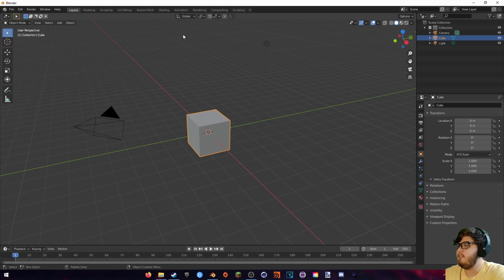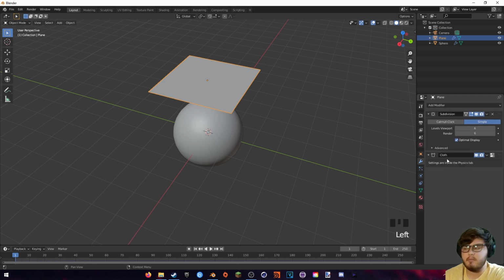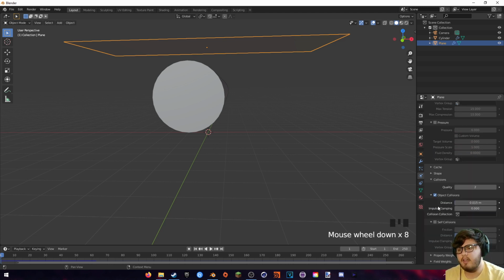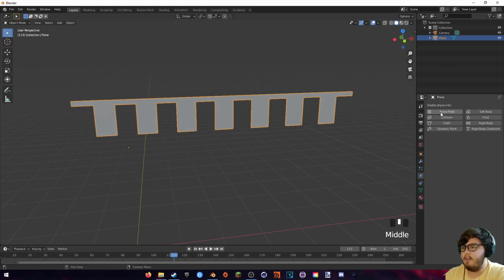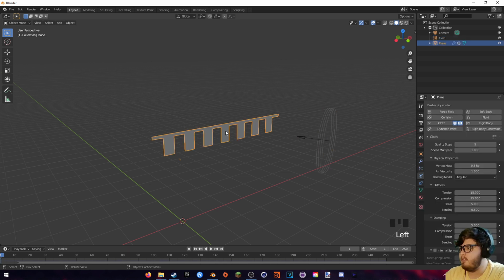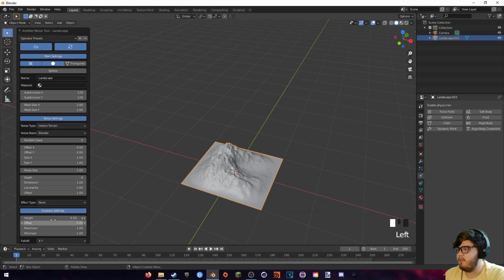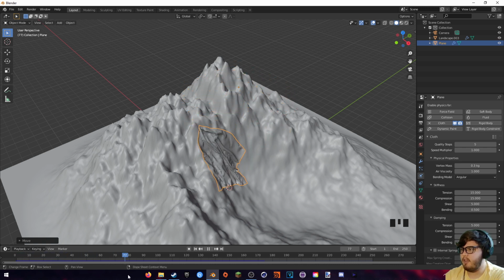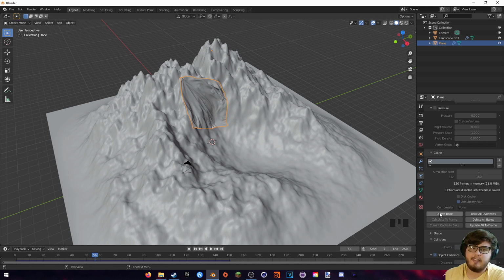How to Make a Cloth Simulation in Blender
Today we're going to learn how to easily get started with cloth simulations in blender.